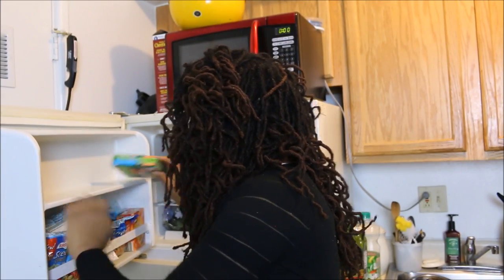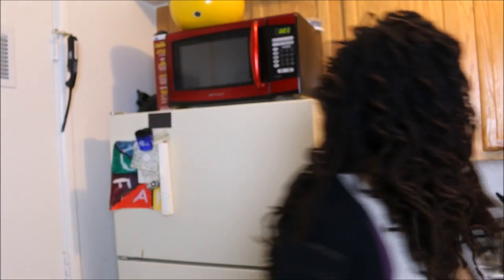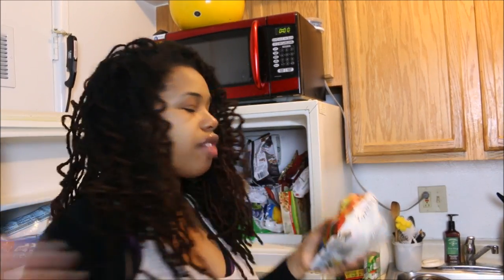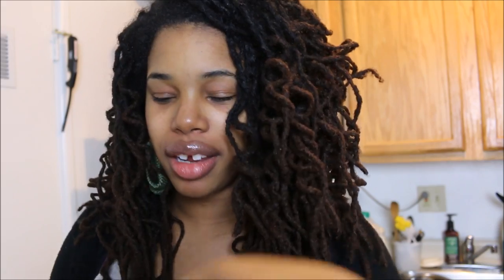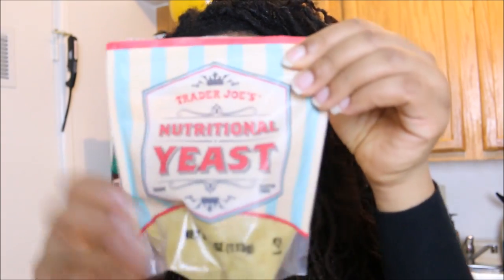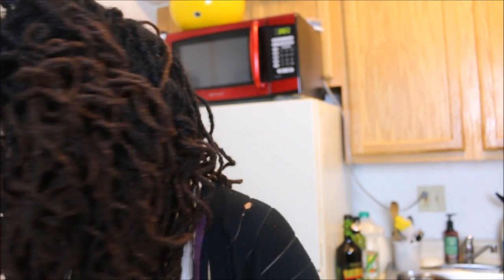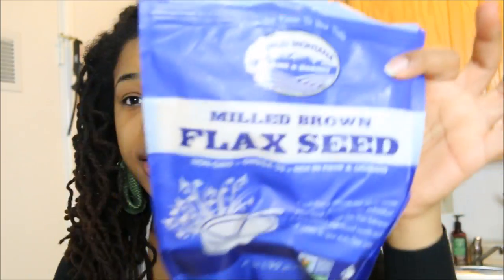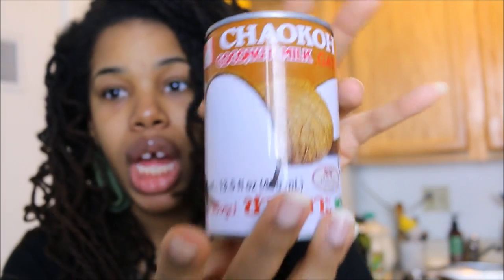Cheap Vegan Shopping List~What to Buy?!?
Vegan food can be affordable! Here's a list of what you should keep in your vegan kitchen. I typically shop at aldi and trader joe's.